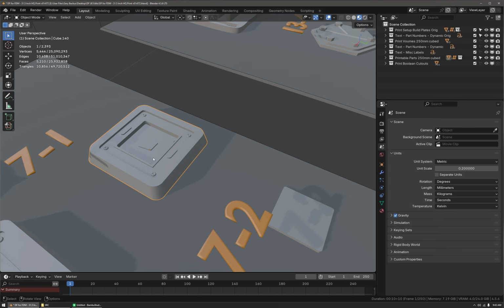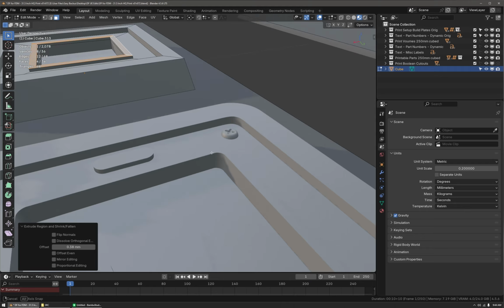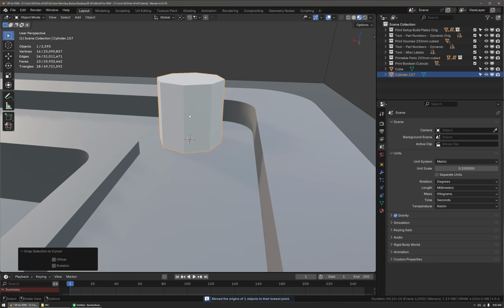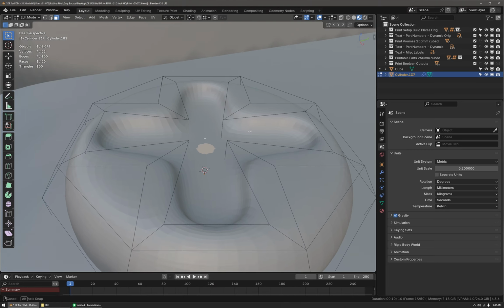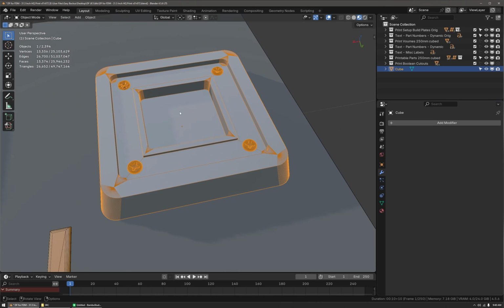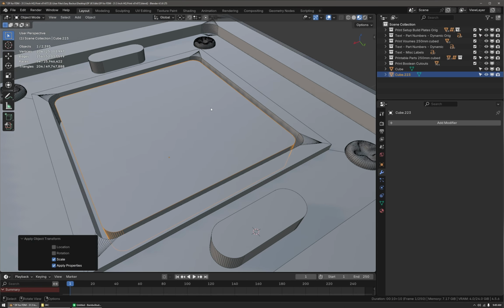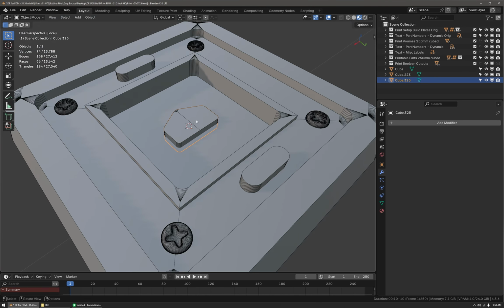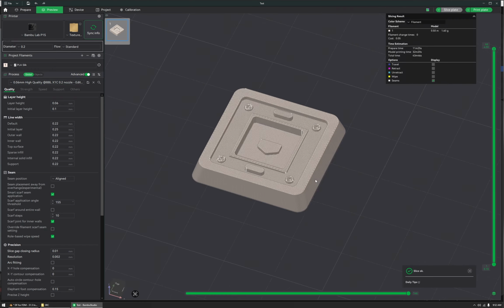3D print ready polygon modeling demo of NASA Dragonfly "DragonCam" piece in Blender (Old version)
3D print ready polygon modeling demo of NASA Dragonfly "DragonCam" piece in Blender 4.5 LTS. This demo does assume knowledge of Blender and polygon modeling in general :)